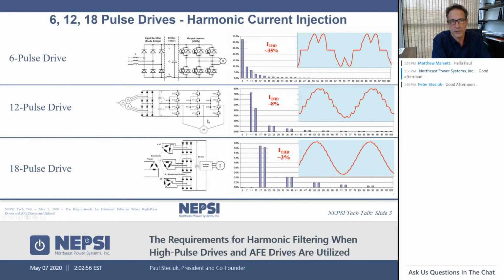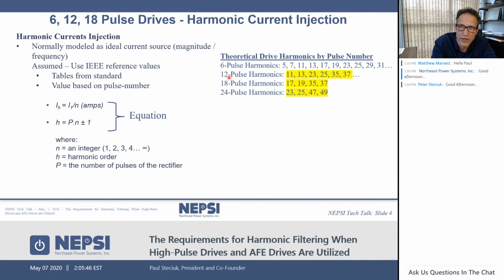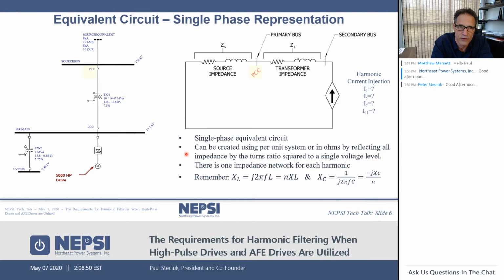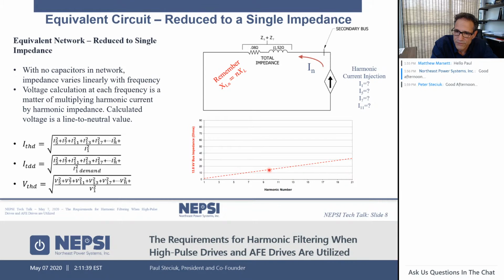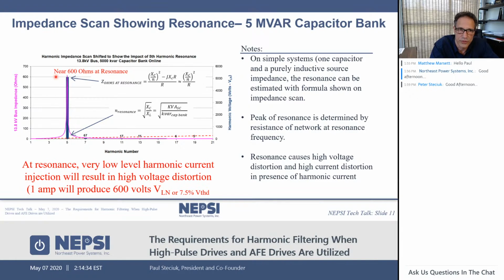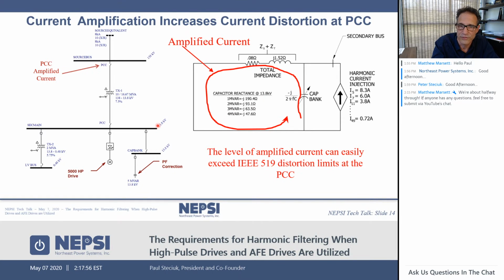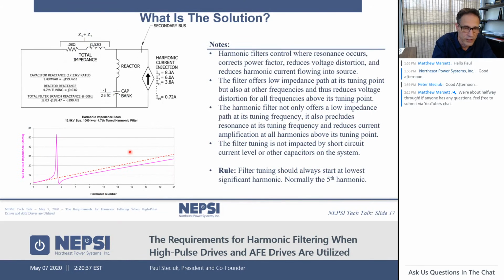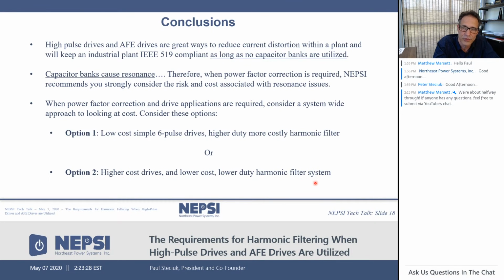NEPSI Tech Talk Session 1, Harmonic Filtering Requirements In Plants with AFE/High-Pulse Drives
In this NEPSI Tech Talk, Paul Steciuk, Co-Founder of NEPSI kicks off the first ever NEPSI Tech Talk and discusses the common misconceptions around medium voltage reactive compensation (power factor correction) in industrial plants where high-pulse drives or active front-end drives are used. Common questions like; Do you need filters? Can you apply standard capacitor banks? Do I need to worry about resonance? Are answered.

The topic is covered from the ground up. Starting with 6,12,18-pulse drive and AFE drive topology. Their harmonic content and common misconceptions are discussed. NEPSI, by way of a simple systems teaches the analysis techniques required to address these questions and common misconceptions. Examples of where AFE drive and high-pulse drives can present problems are provided and the recommend approach to mitigating them.

All materials herein are copyrighted and property of NEPSI. No unauthorize use or reproduction.